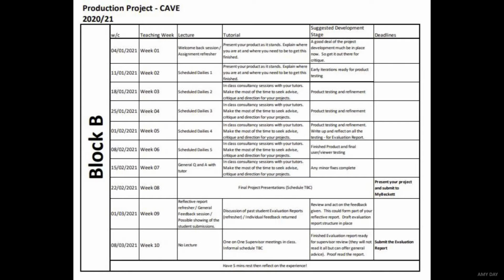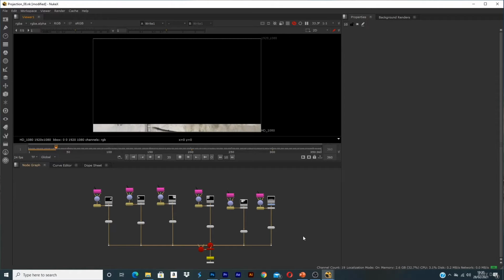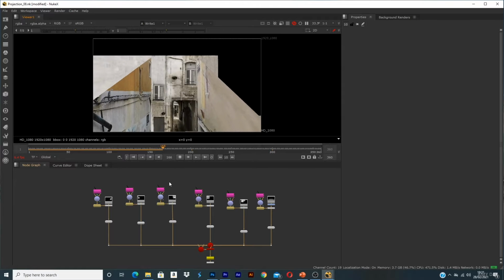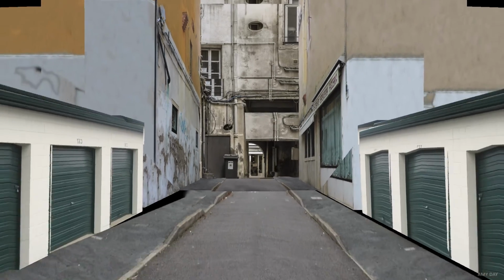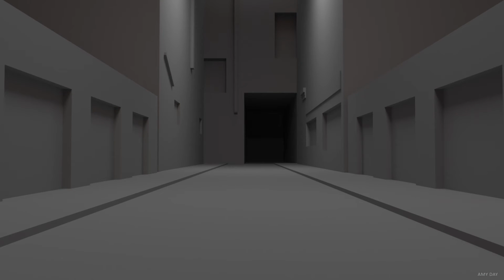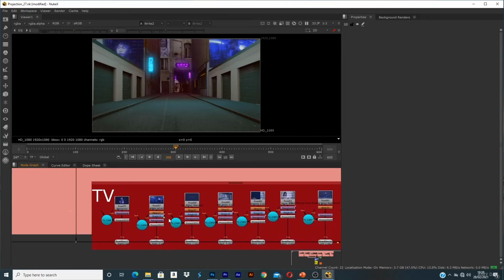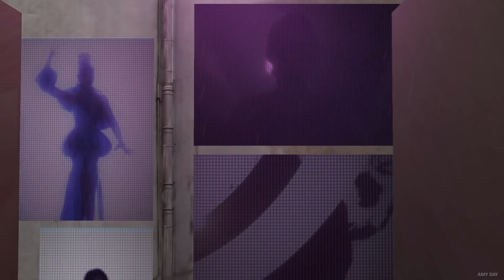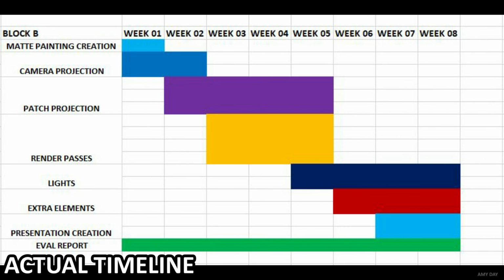Production Project Presentation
Presentation to demonstrate my final product of a digital environment through camera projection.
This presentation will explain the process of creating the product, provide examples of my practical development work, critical evaluation of the product and pipeline and a demonstration of the final product.

🎵 Track Info:

Title: Chill Guitar / Flamingo by Lesion X

🎧 Available on:

Google Play: Soon...